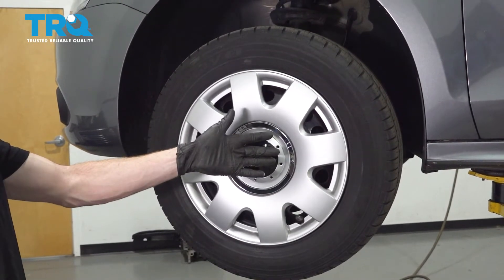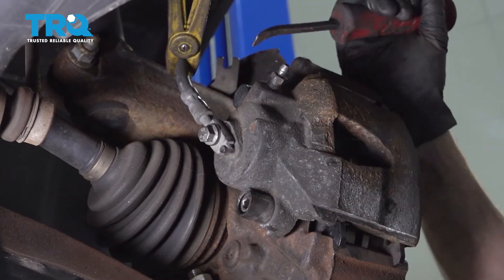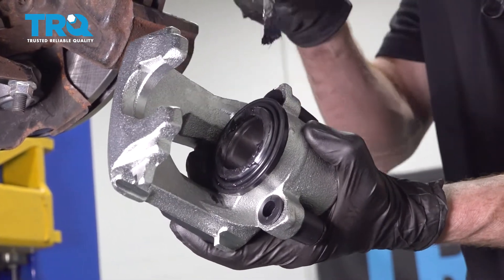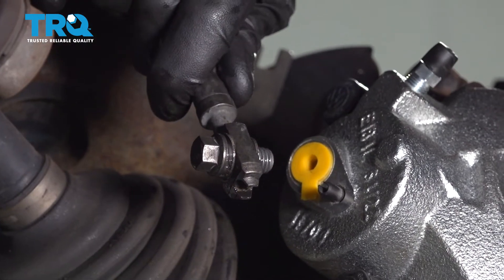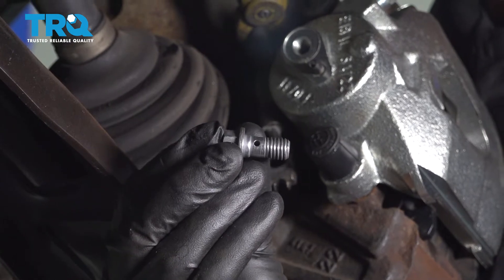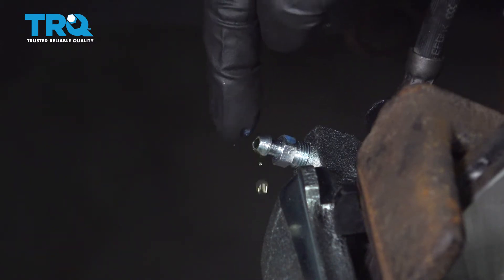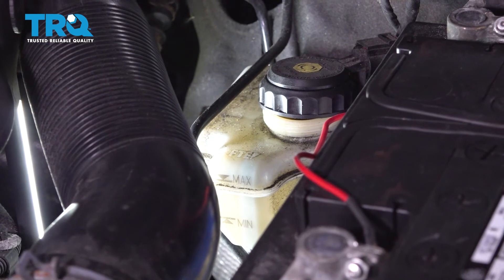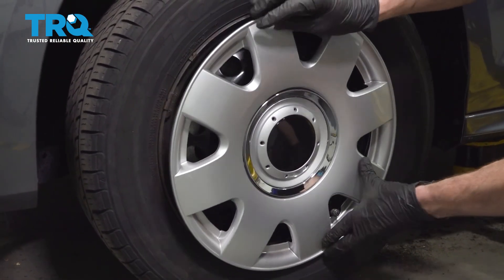How to Replace Front Driver Side Brake Caliper 2011-2018 Volkswagen Jetta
This video shows you how to install a front driver side brake caliper on your 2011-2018 Volkswagen Jetta. A worn out or seized brake caliper can create dangerous and expensive problems: overheating, rotor and pad wear, or even total failure. TRQ brake calipers are engineered to fit your specific vehicle.

This repair was done on a 2012 Volkswagen Jetta S Sedan 4-Door FWD and the process should be similar on the following vehicles:
2011 Volkswagen Jetta
2012 Volkswagen Jetta
2013 Volkswagen Jetta
2014 Volkswagen Jetta
2015 Volkswagen Jetta
2016 Volkswagen Jetta
2017 Volkswagen Jetta
2018 Volkswagen Jetta

• 7mm Allen Wrench
• Drain Pan